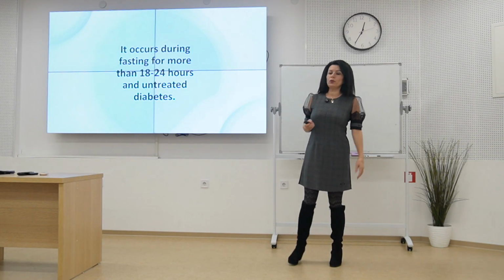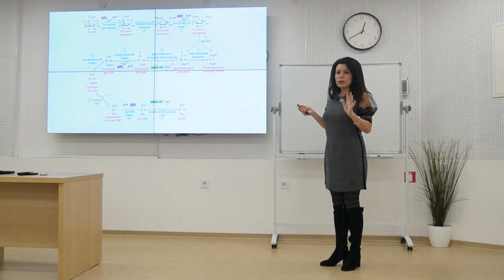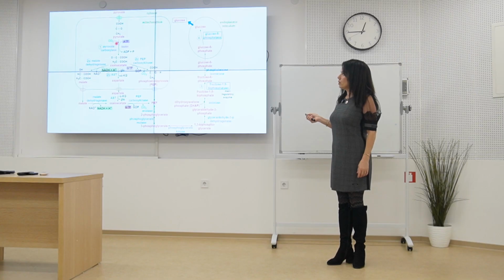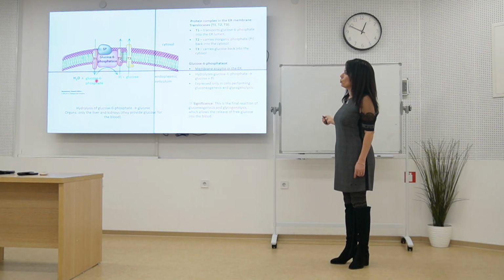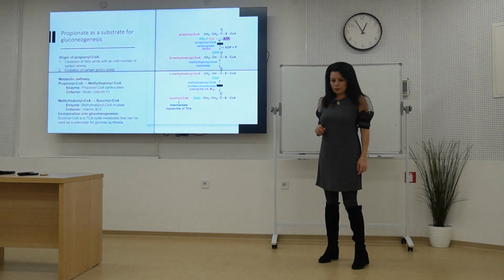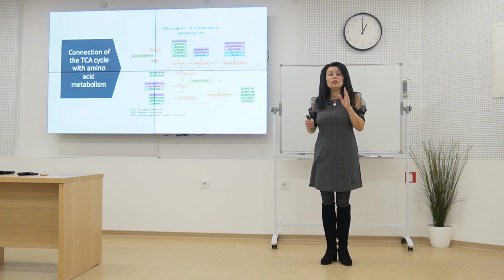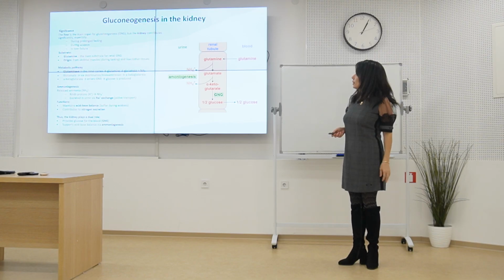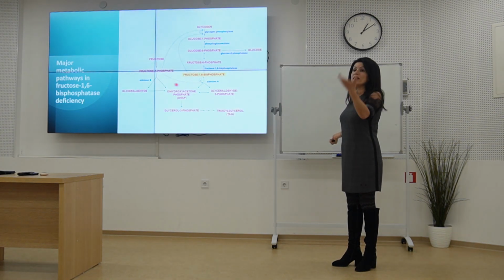Lecture 15│Gluconeogenesis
Gluconeogenesis. Substrates, importance. Overcoming the irreversible steps of glycolysis.
Regulation. Tissue localization. Maintaining of the blood sugar level.